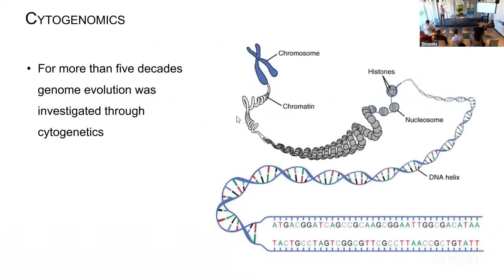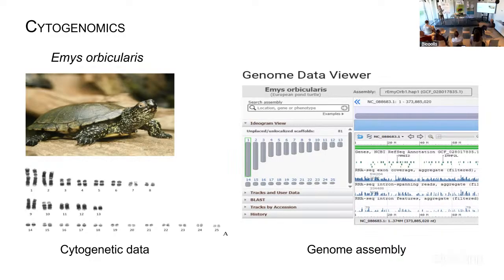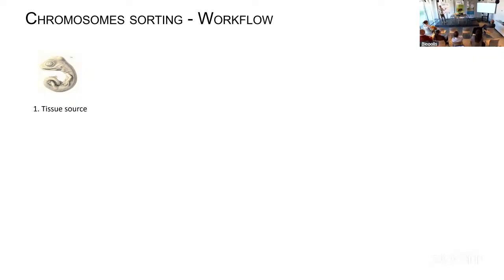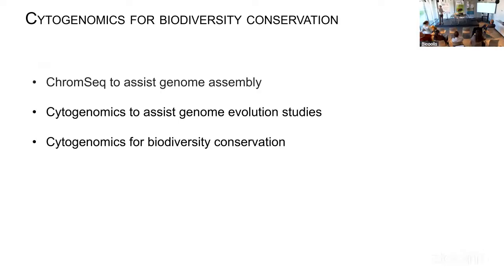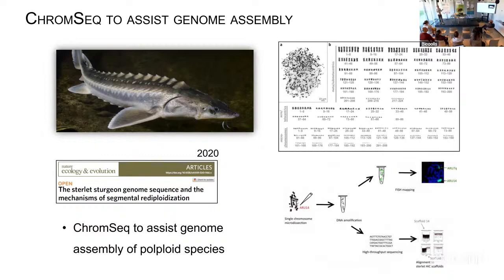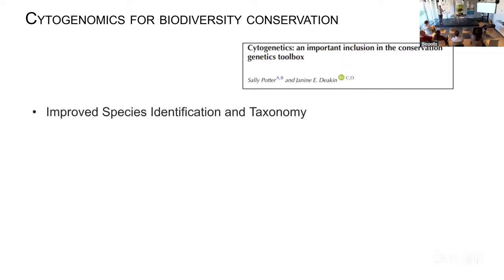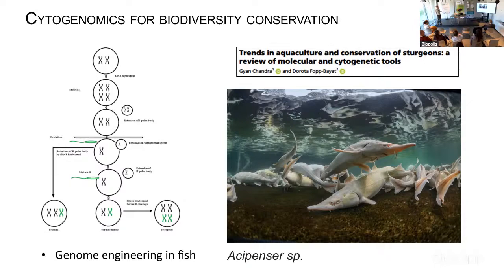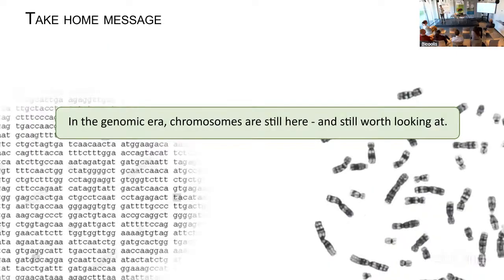Genomes & cytogenomics to support wildlife management and conservation programs - Alessio Iannucci